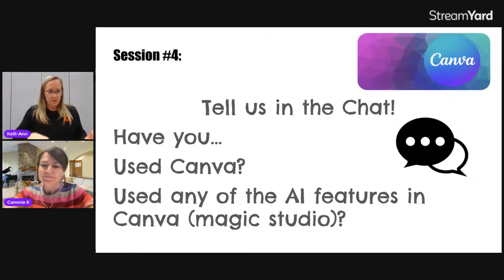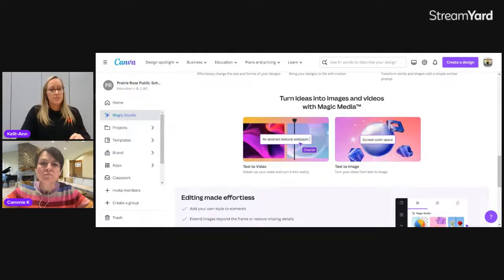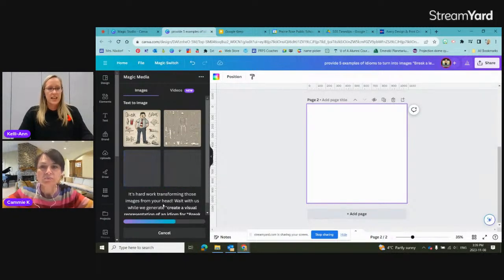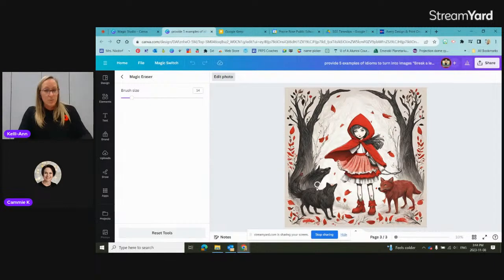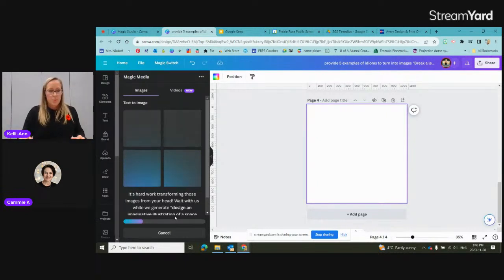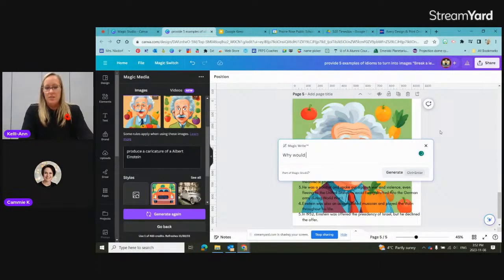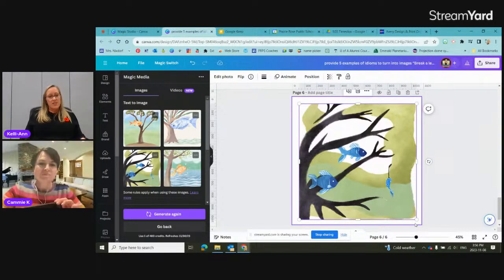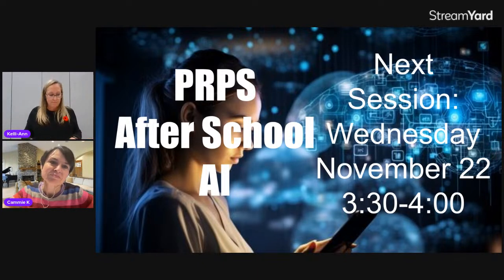PRPS After School AI: Session 4 -Canva Magic Images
Join us as we take a quick dive into a generative AI tool that helps us to create images.  Canva's magic image tool is free if you have a Canva for EDU account.  This video will provide some helpful steps and tips for creating your own generative AI images... from nothing!